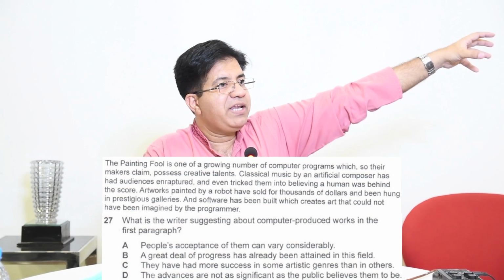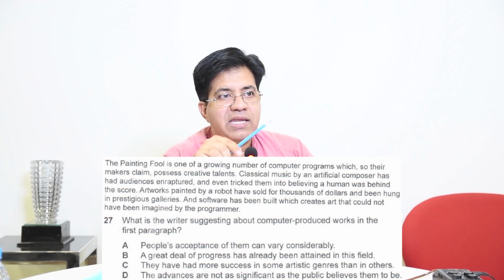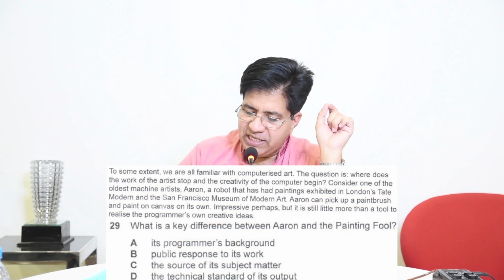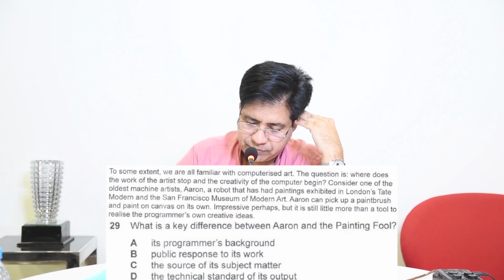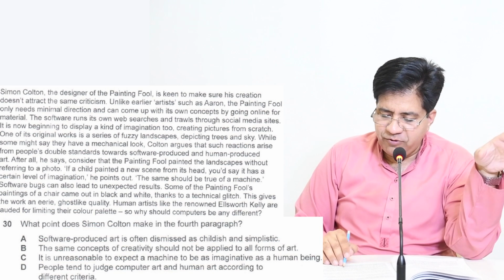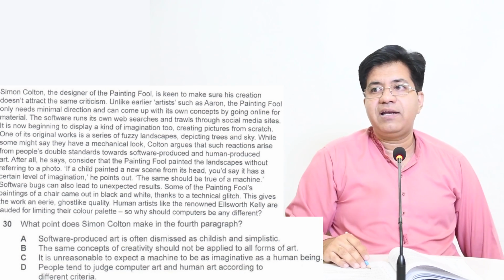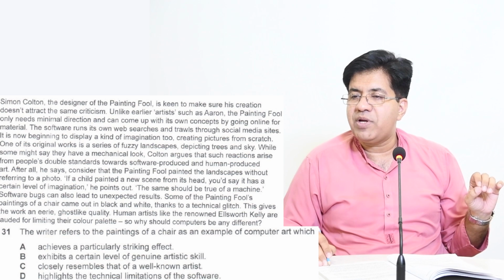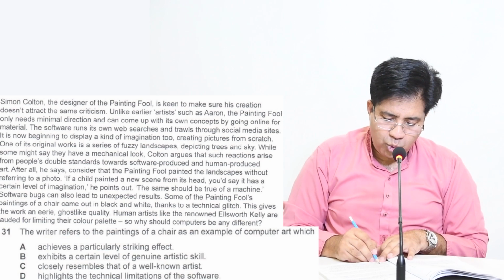AC IELTS Reading in 19 Minutes By Asad Yaqub